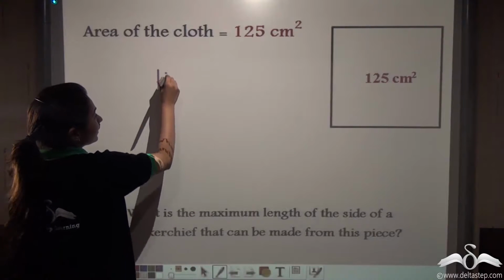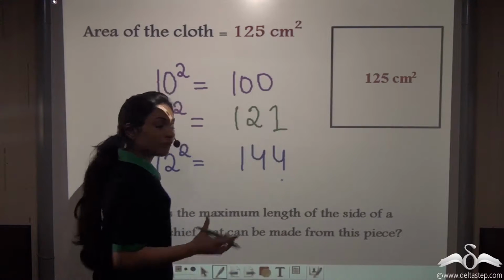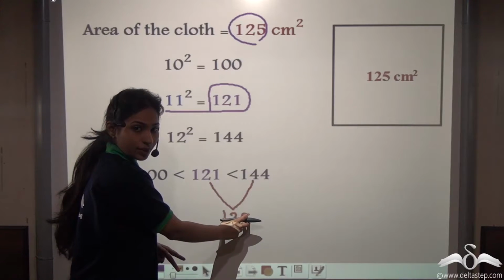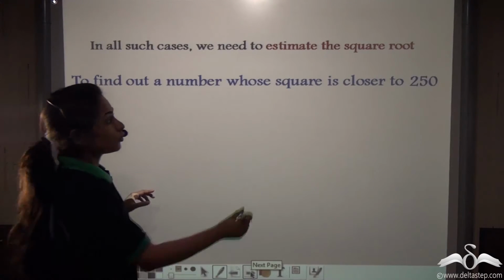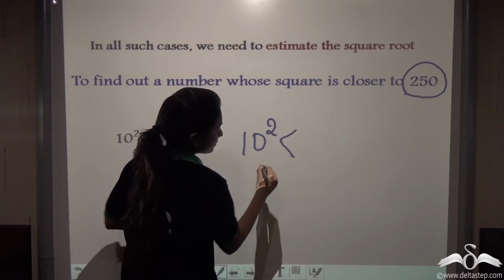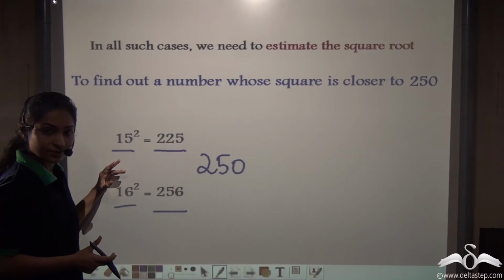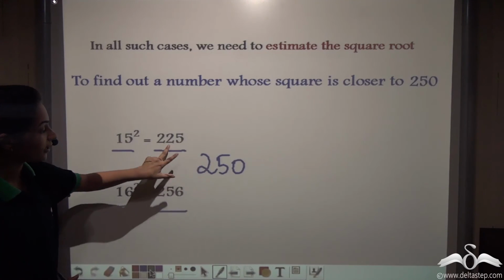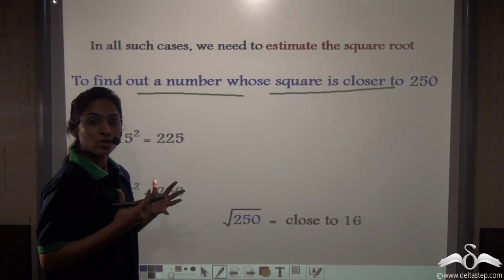Estimating square roots